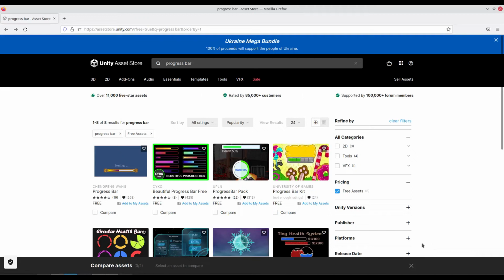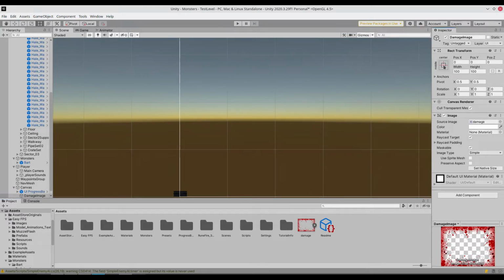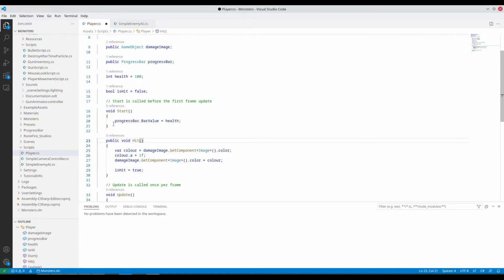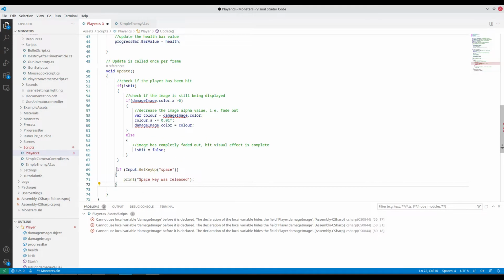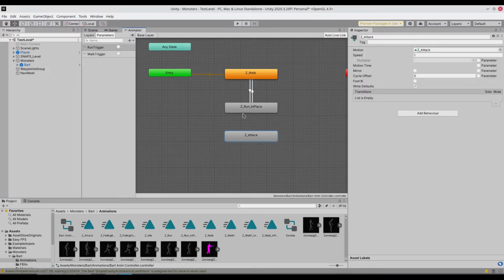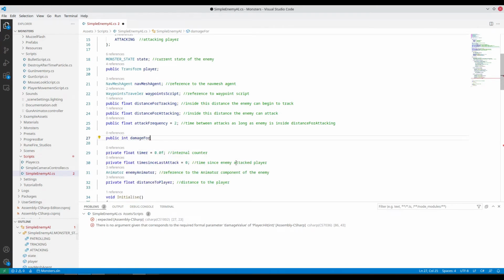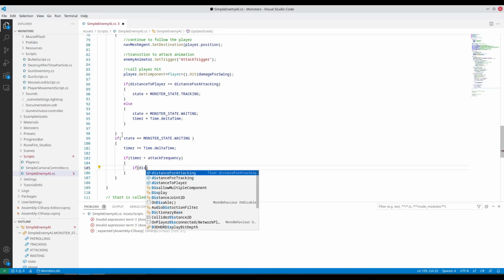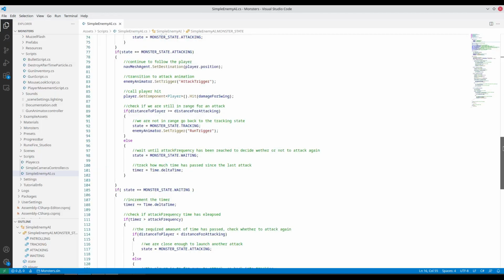Unity Monsters #4 Monster attack AI- URP First Person Shooter (FPS) tutorial.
Making a FPS in Unity using the universal render pipeline part 4. This tutorial/vlog allows the AI to attack the player as well as the player using a health bar for damage

Assets